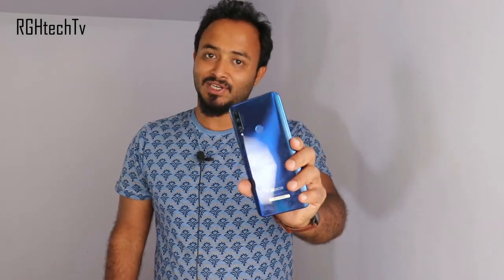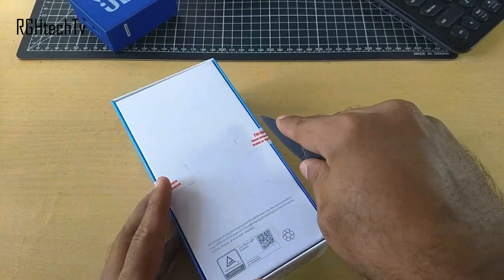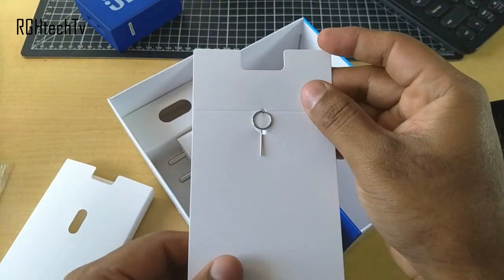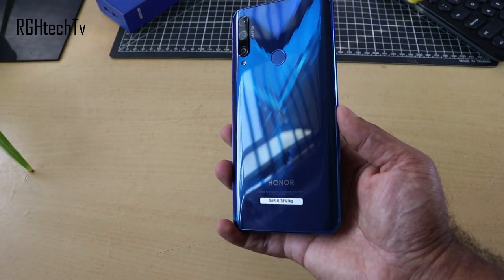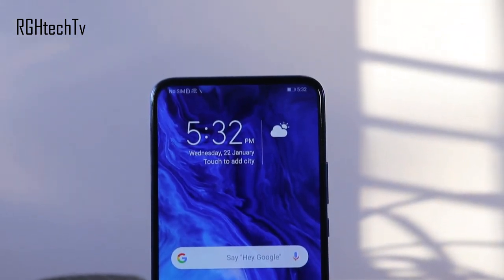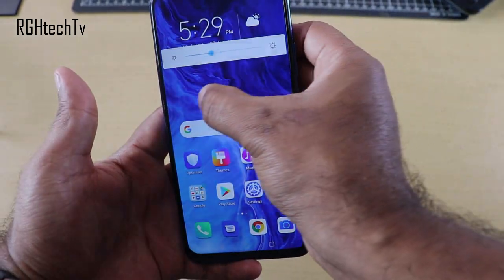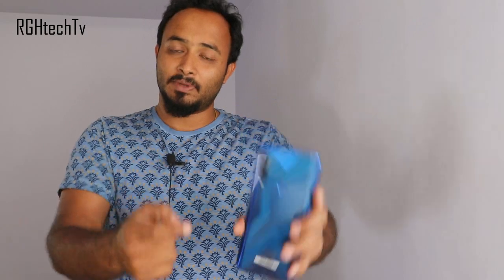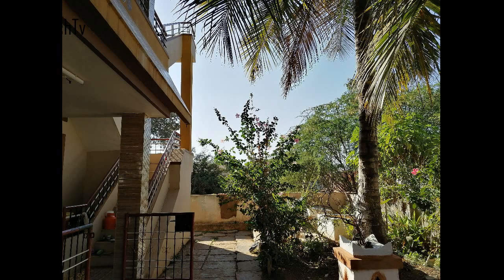Honor 9X Pros and Cons + Unboxing + Camera + Sound Test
In this video lets do honor 9x unboxing and lets see the pros and cons which will include design, display, camera, sound and more.

Specs :
4/6 GB RAM
128 GB ROM
6.59" Full HD Display
48 MP Primary camera
16 MP Front facing camera
4000 mAh battery
Kirin 710F Processor

LAKEY INSPIRED - Me 2 (Feat. Julian Avila)

RGHtechTv